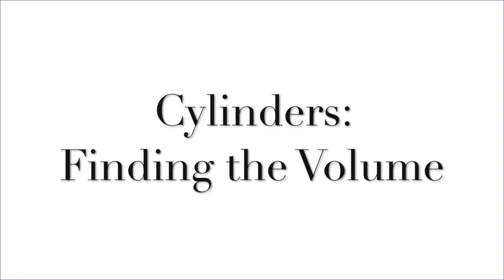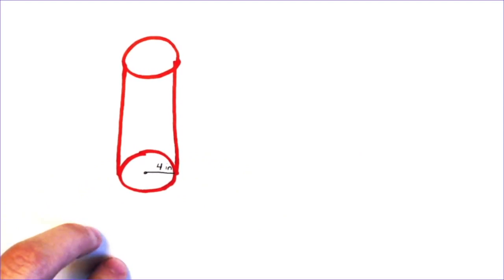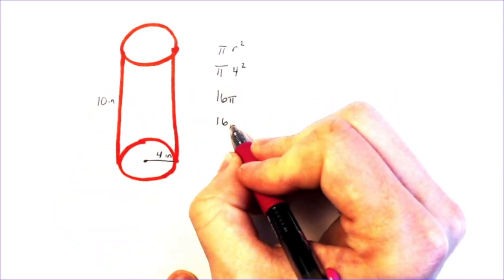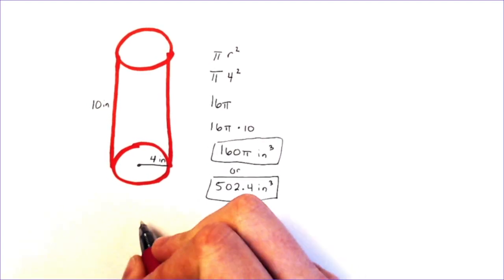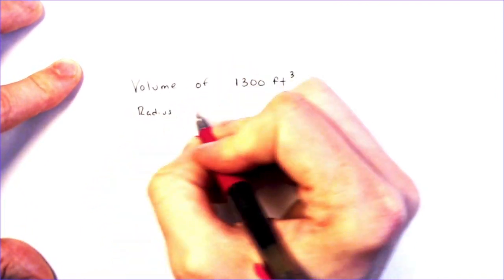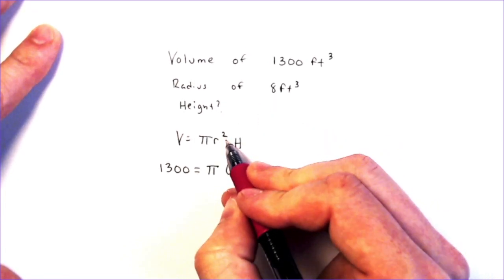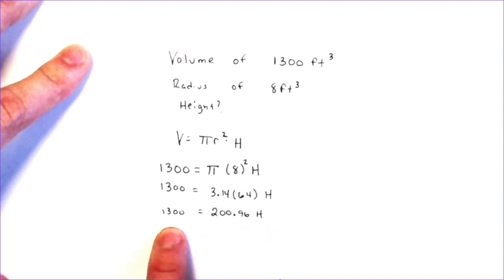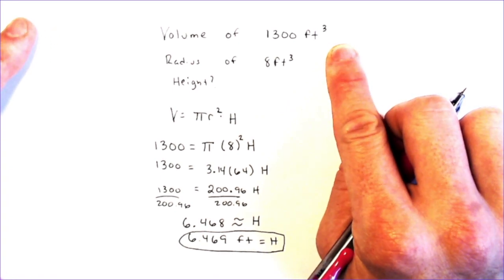Volume of a Cylinder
Volume of Cylinder "Math with Sohn"